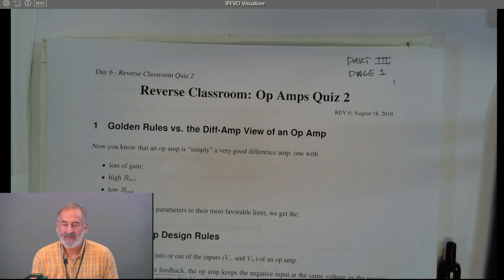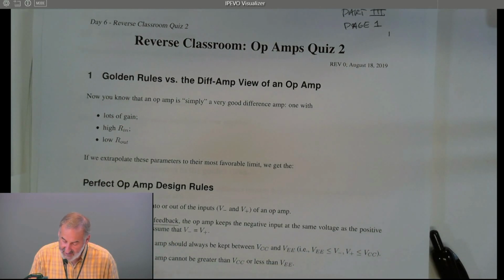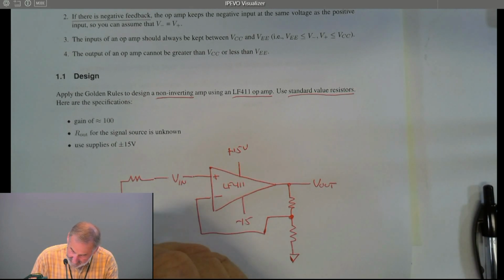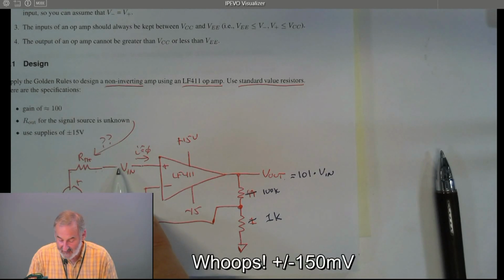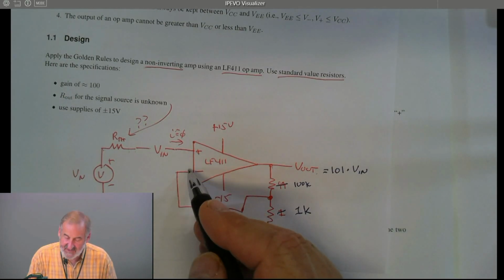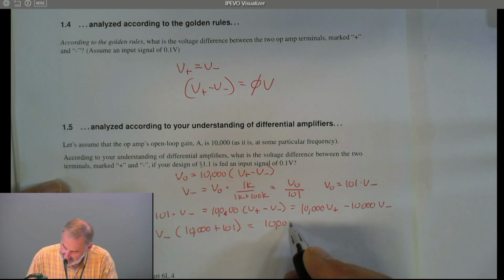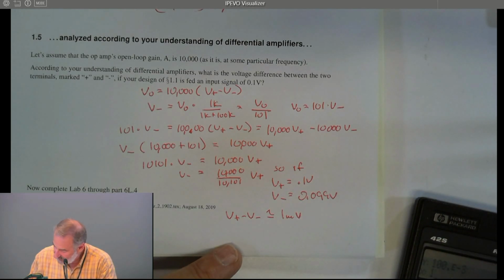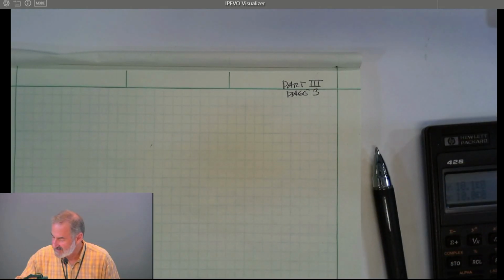Day 6 Op Amps I Part 2B Quiz 2 Discussion